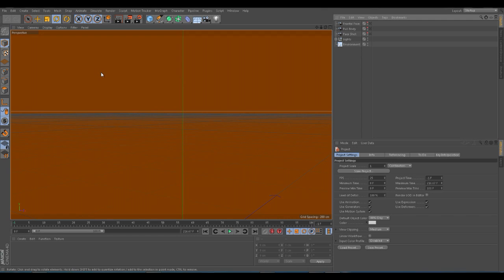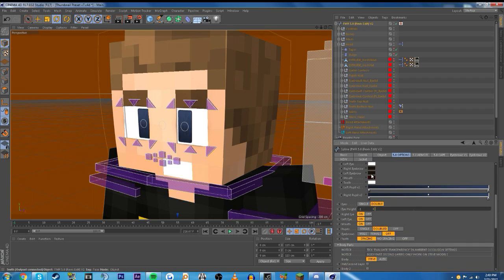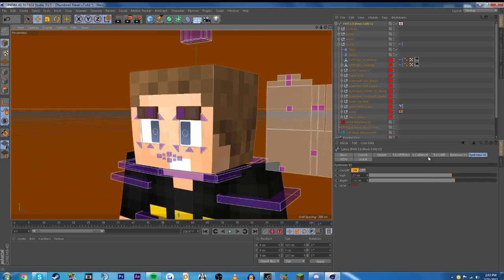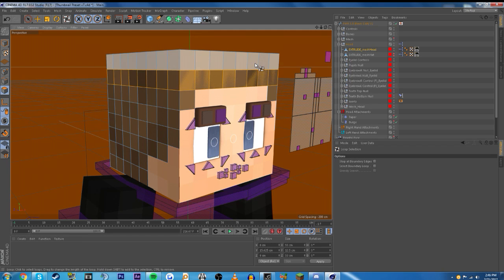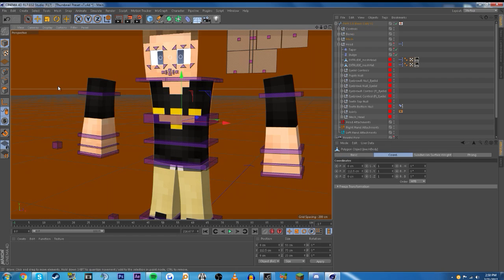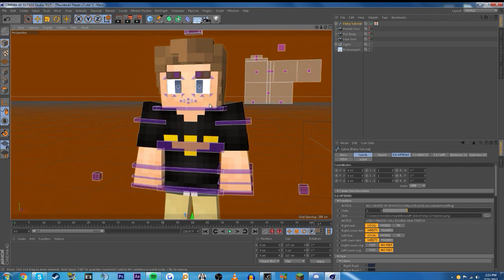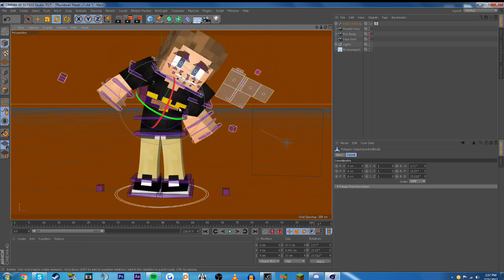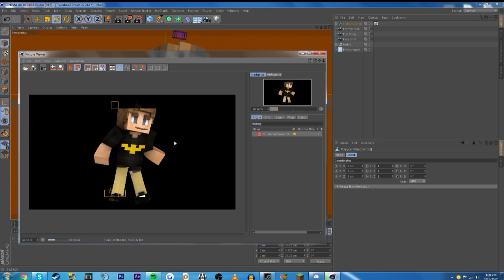Cinema 4D In Depth Minecraft Render Tutorial FMR 5.0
►If there's any confusion I'll reply to every question in the comments :)

►FMR 5.0 Revix Edit ~ Guy took it down, there is a v3 out now but this tutorial doesn't cover that.

►Hope you all have a nice day and G'bye :3